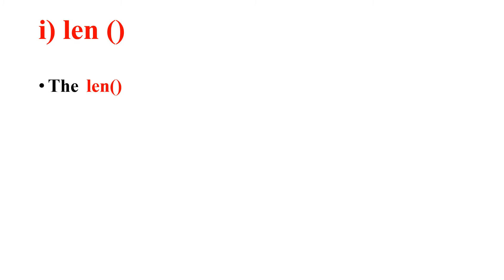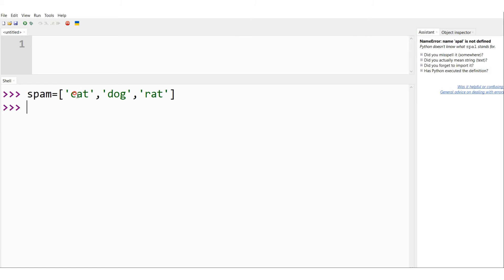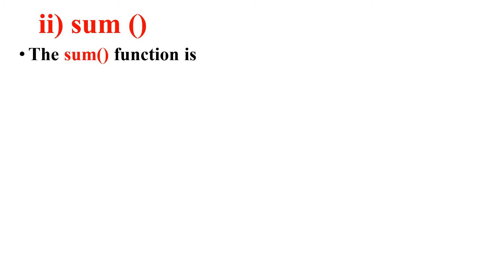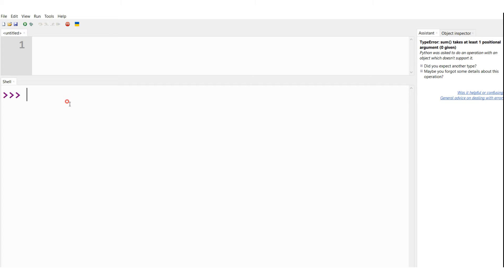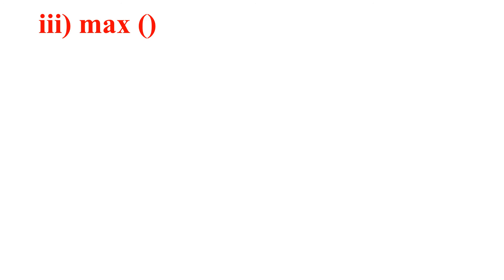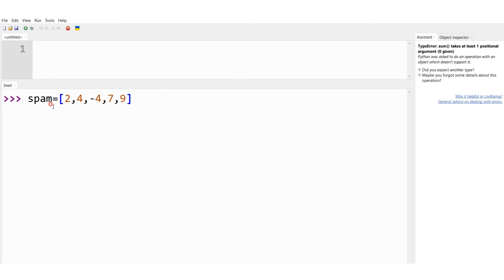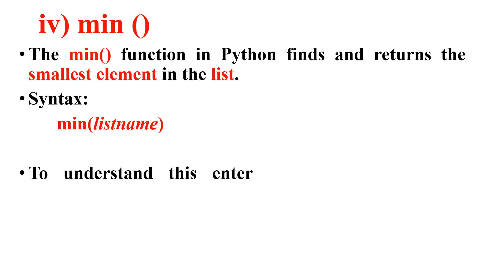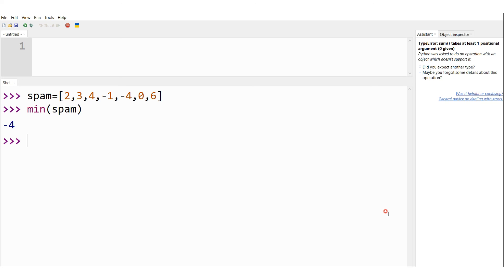len(), sum(), max() & min() methods in lists | Python | EnggClasses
The video lecture explains the 4 list methods in detail along with demonstration.:
1) len()
2) sum()
3) max()
4) min()